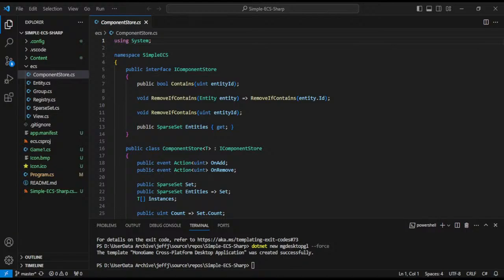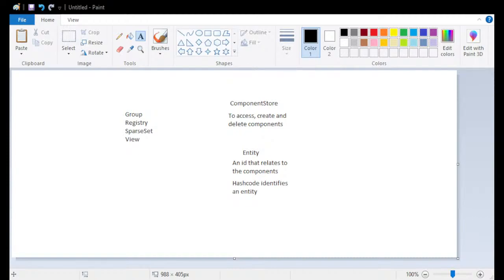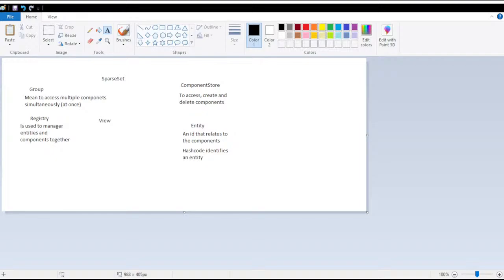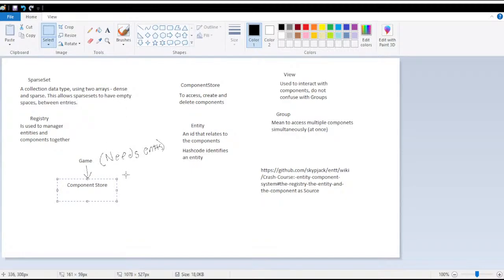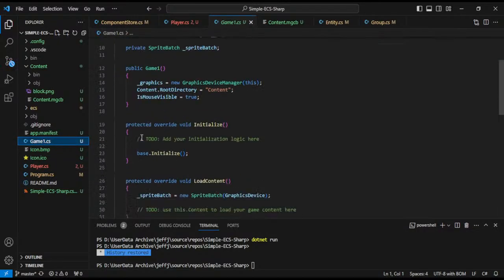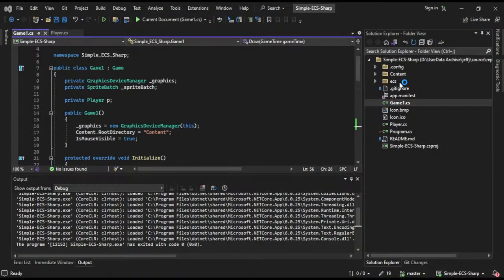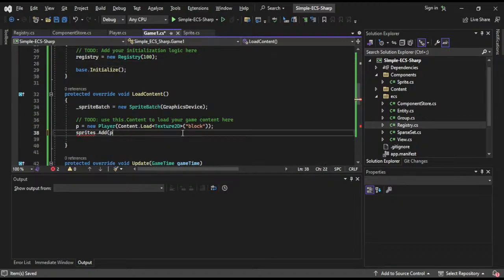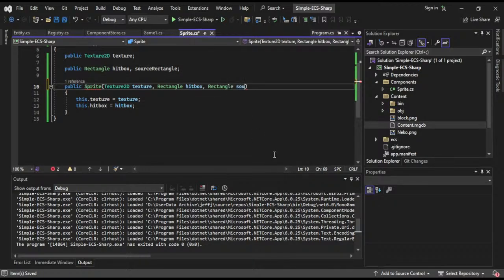Implementing an Entity Component System in Monogame (Part 1)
Trying to create and understand Entity Component Systems using C# and MonoGame.